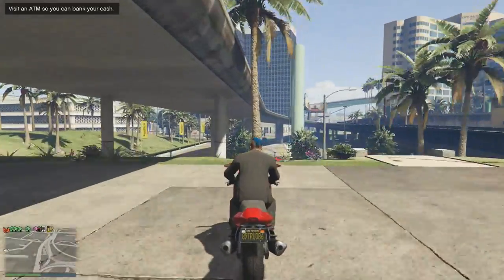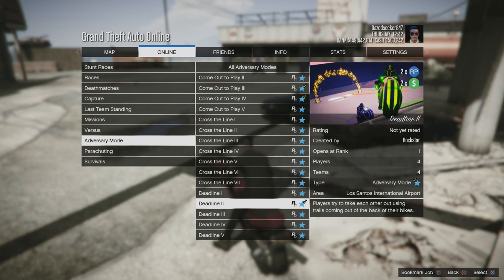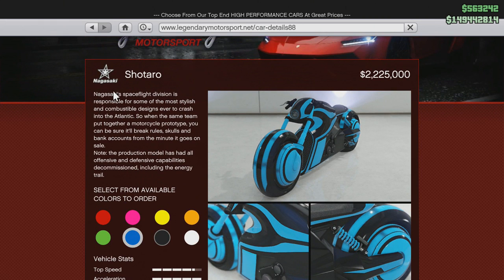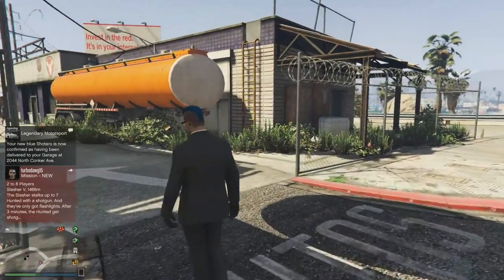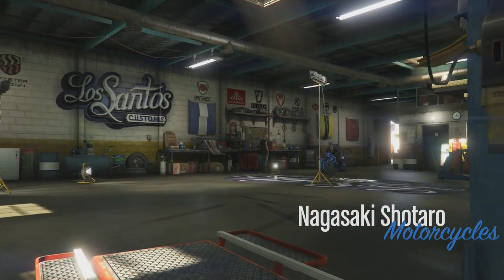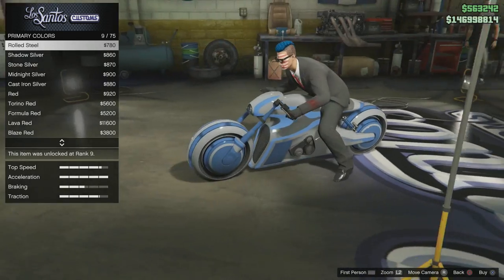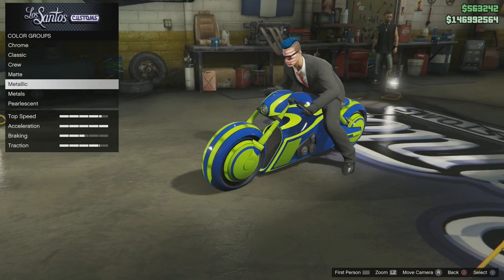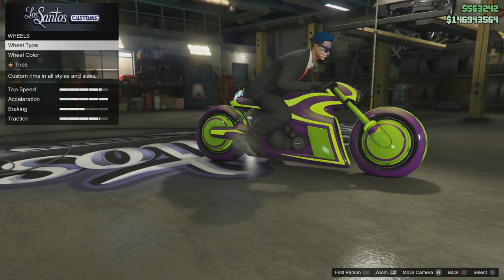GTA5 ONLINE NEW SHOTARO MOTORCYCLE AND NEW DEADLINE ADVERSARY MODE!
HELLO EVERYBODY! I'm going to be customizing the new Nagasaki Shotaro and getting the awesome outfit, Hope you Enjoy!

P.S IT IS THE TRON BIKE!